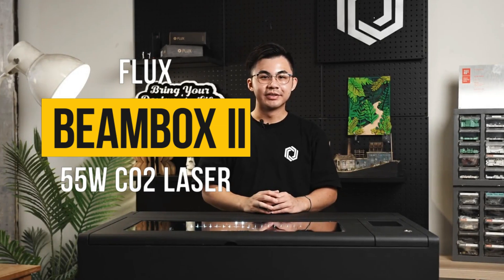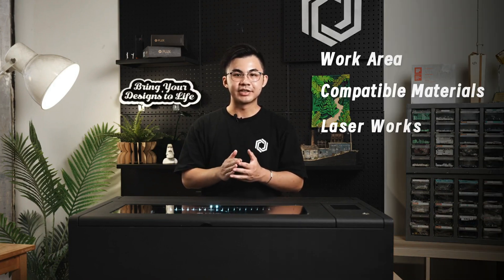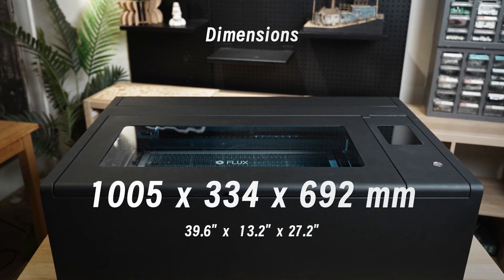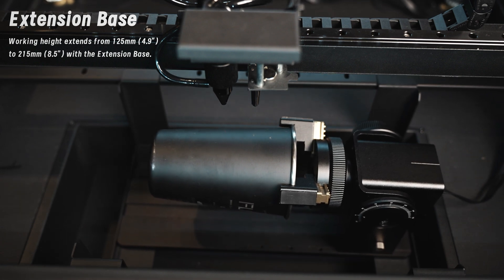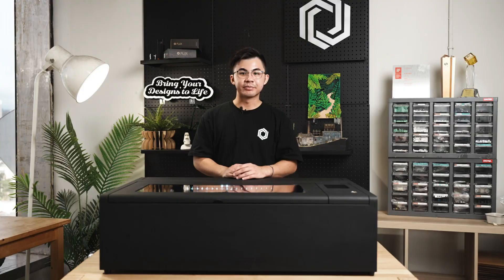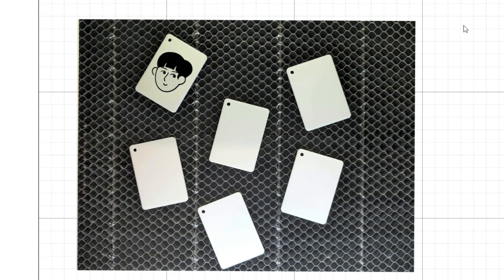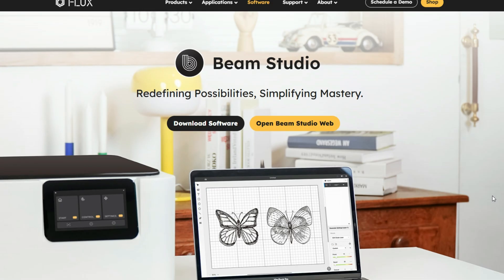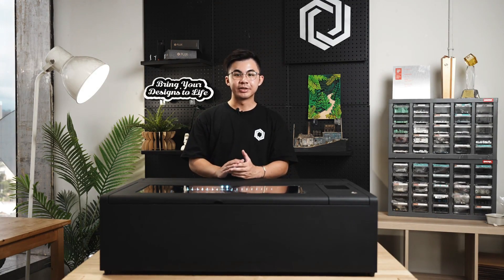Meet the FLUX Beambox II: 55W CO2 Laser Cutter That's Faster, Smarter & More Powerful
Ultimate Precision, Ready for Your Masterpiece.

Meet FLUX’s 55W Beambox II! With enhanced power, faster engraving (900mm/s), and deeper cutting, it delivers studio-grade precision. The 600×375mm (23.6×14.8") workspace unleashes larger-scale creativity.

From flat designs to curved surfaces or endless-length engraving, Beambox II handles it all!

Timestamp:
00:00-00:28 | Introduction
00:29-02:35 | Beambox II Overview
02:36-03:38 | Project Demo
03:39- | Conclusion

⚡ Key Features:
🔹 55W Power – Cuts 0.79" (20mm) acrylic in one pass
🔹 35.43"/s (900mm) High-Speed Engraving
🔹 317"/s² (8,000mm/s²) Acceleration
🔹 4.92" (125mm) Extended Depth
🔹 5x Faster Camera Preview
🔹 Red Dot Positioning
🔹 Unlimited Material Length